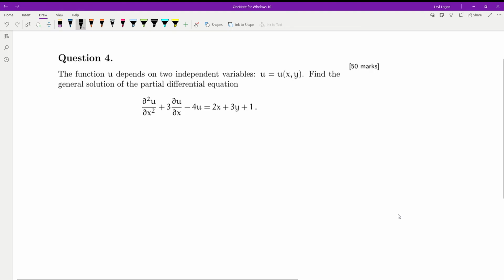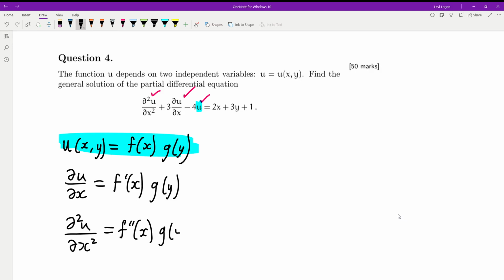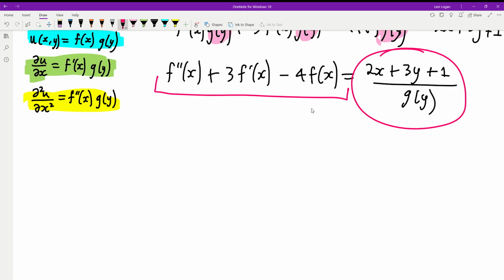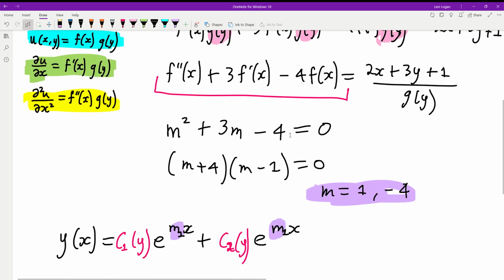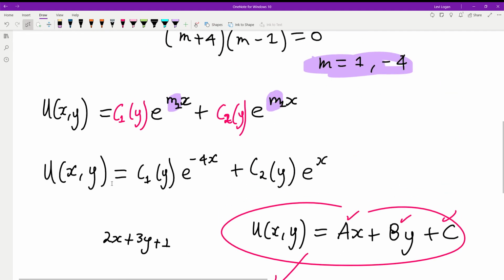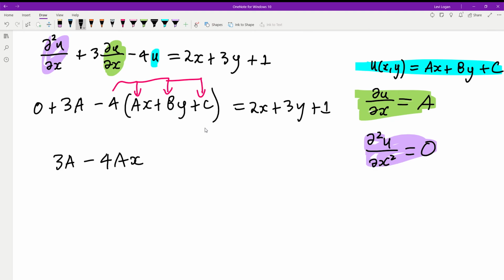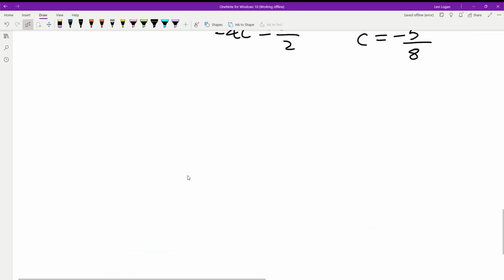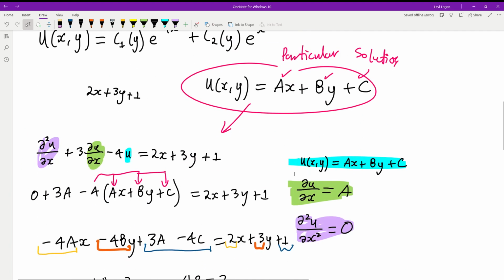Solving a PDE Equation for Harmony of Partial Differential Equations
Unlock the big picture behind partial differential equations (PDEs)—and see how classic methods fit together in harmony. In this lesson we solve representative PDEs step-by-step (heat, wave, and Laplace) and show how separation of variables, eigenfunctions, Fourier tools, and boundary conditions all play a coordinated role.

How to classify PDEs (elliptic, parabolic, hyperbolic) and why it matters

Separation of variables: turning a PDE into solvable ODEs

Building solutions with eigenfunctions and Fourier series/integrals

Applying initial & boundary conditions to select the physical solution

When to use method of characteristics vs transform methods

Worked examples: heat flow on a rod, waves on a string, harmonic potentials

University calculus/differential equations students

Physics/engineering majors needing an intuitive + rigorous roadmap

Anyone who wants a unifying view of PDE techniques